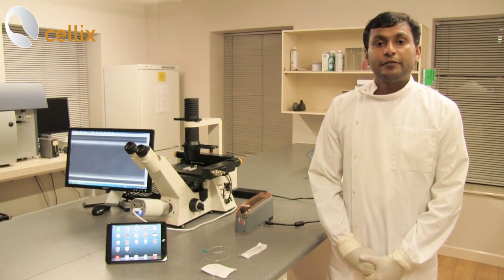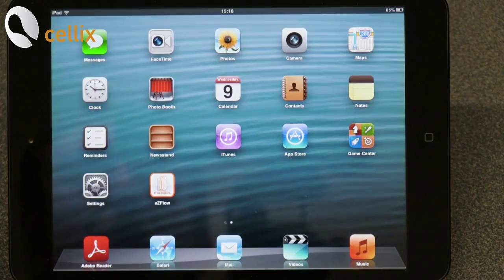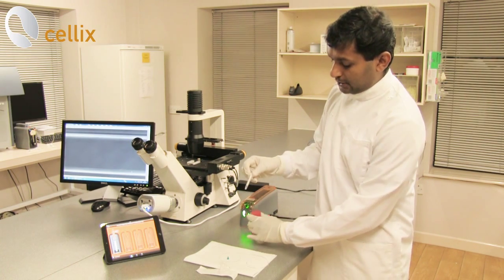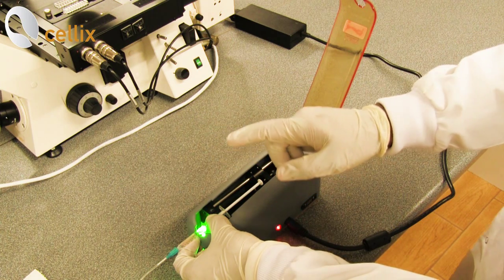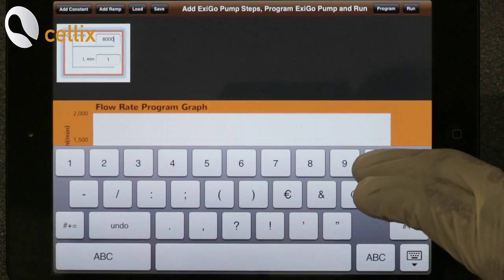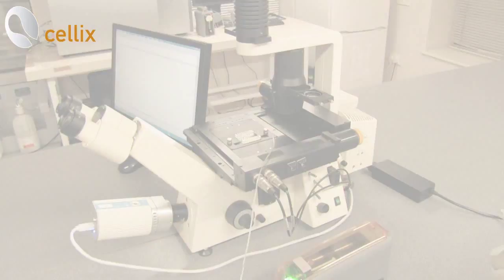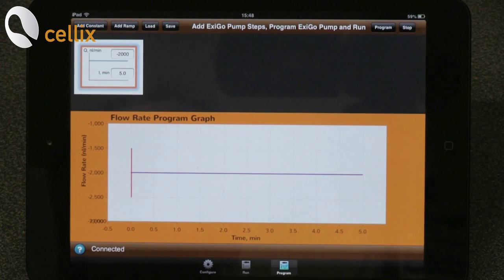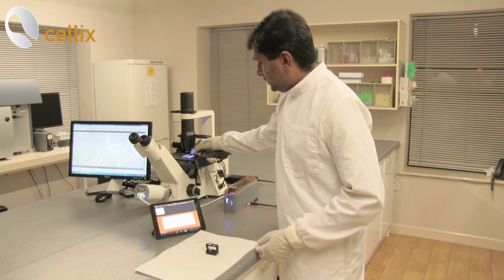Cell Rolling and Adhesion Assays with ExiGo Pump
Demonstration of cell rolling and adhesion assays using the ExiGo pump.  Learn how to do experiments such as THP-1 cell rolling on E-selectin; THP-1 cell adhesion on VCAM coated microchannels.  We also demonstrate leukocyte adhesion from whole blood on VCAM-coated microchannels of our biochips at 0.5dyne/cm2.  Finally, we show high shear flow blood perfusion assay illustrating platelet adhesion from whole blood on collagen-coated microchannel 67.5dyne/cm2.  This is all achieved with Cellix's ExiGo pump and biochips.

ExiGo is a microfluidic syringe pump controlled by an iPad mini or LabVIEW software.  4-channels or pumps may be controlled independently.  Key features of this pump include volumetric flow rates of 10 nL/min - 20mL/min.  Continuous pulse-free flow rates with sensor are 10nL/min - 1mL/min with 250uL glass syringe and 100nL/min - 20mL/min with 5mL plastic syringe.  Compatible with standard syringes.  The user-friendly software interfaces enable simple programming of flow steps:  constant, ramp, step, sine.